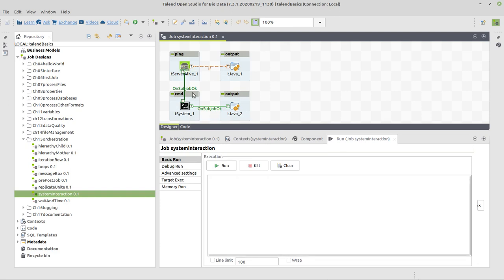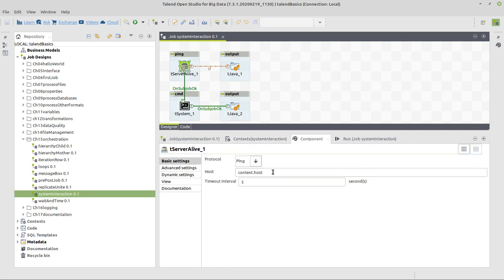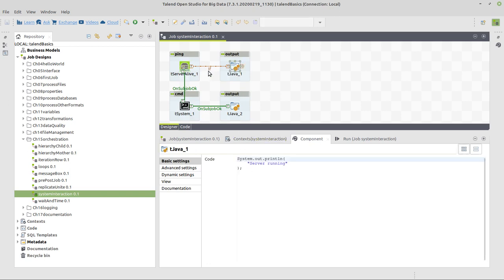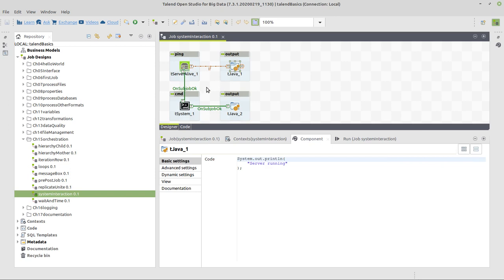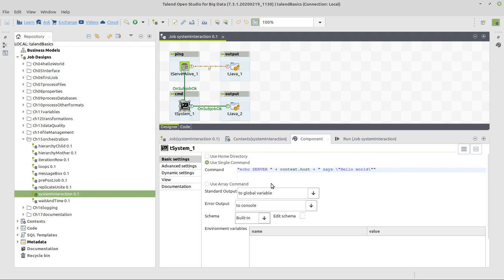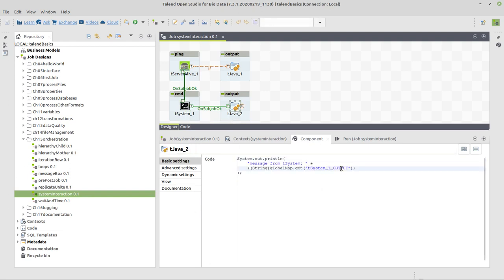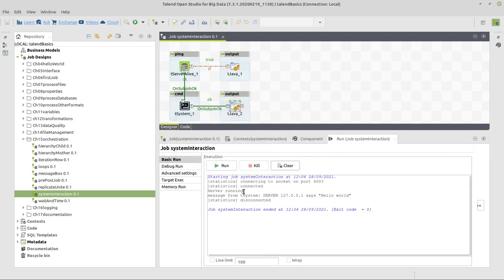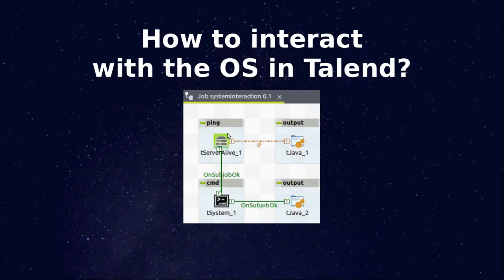How to interact with the OS in Talend?